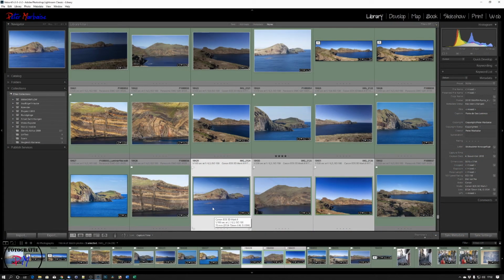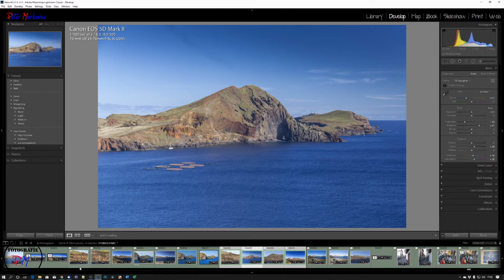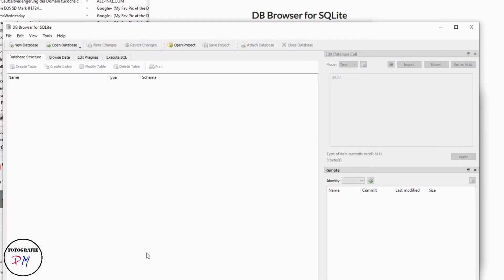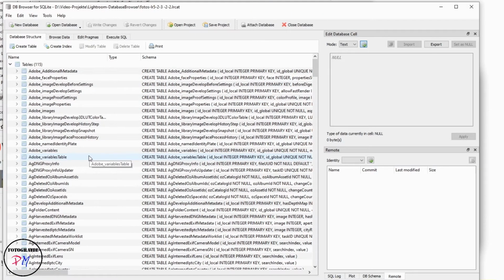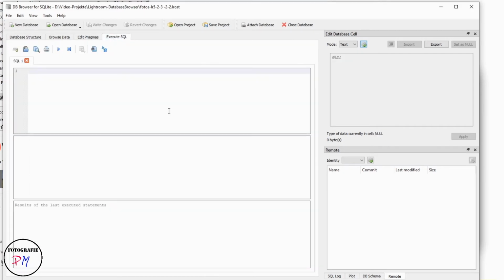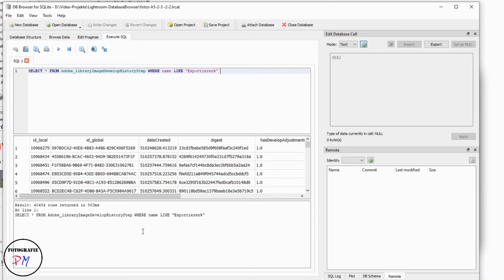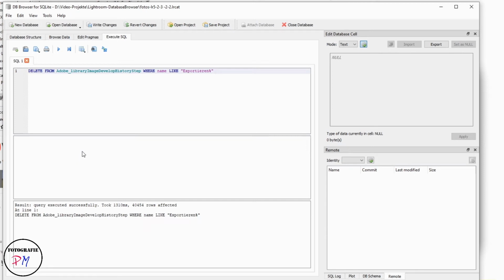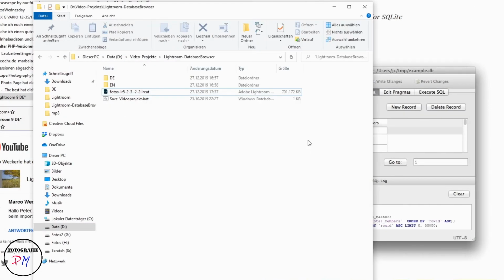LR DBBrowser EN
Lightroom catalog cleanup with DBBrowser